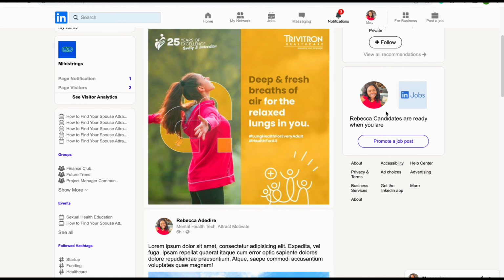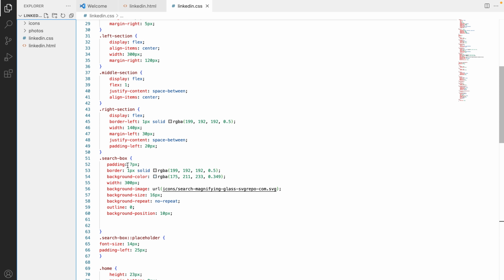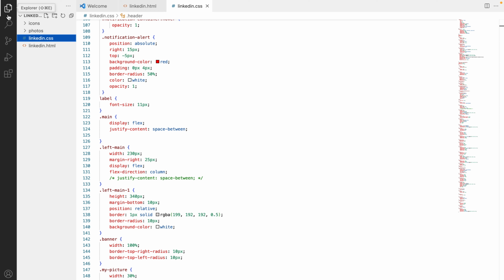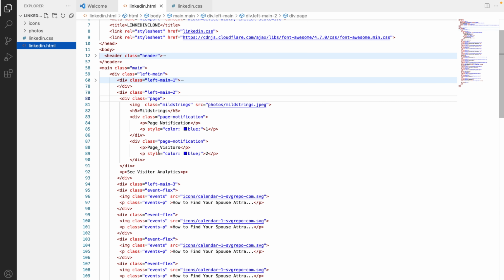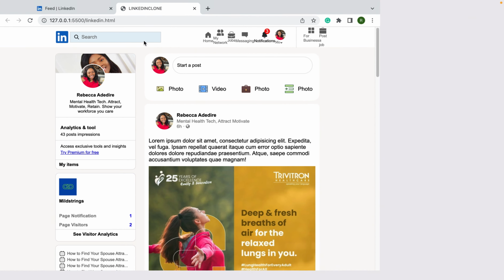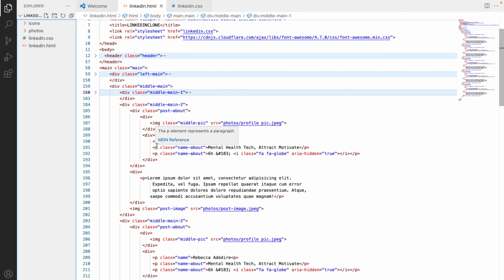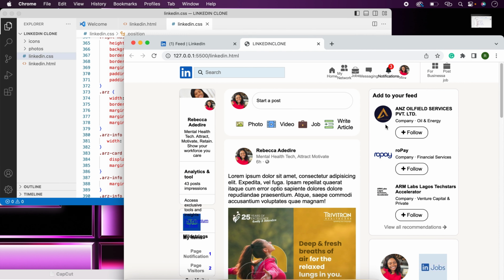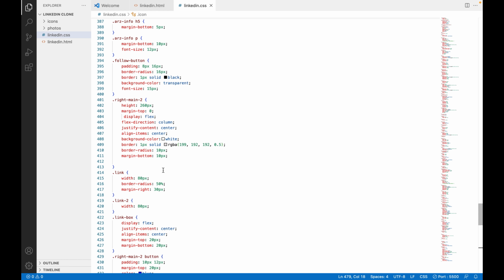LinkedIn clone using HTML and CSS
This is a tutorial explaining how to clone the LinkedIn Landing page using only HTML and CSS.

This is a challenge that beginner programmers can jump on. I explained how to achieve this using divs in CSS.
I'm going to show you how I cloned LinkedIn using just HTML and CSS note this tutorial is not for complete beginners if you're a complete beginner and you're new to html CSS do well to watch my previous video on how to move from zero to intermediate and also watch my video on how I cloned YouTube I'm sure by the time you watch those videos you're going to be able to replicate this project on your own without following A to Z

2. The only tutorial Video you need to learn CSS and move from zero to intermediate
4. Here is my Linkedin Profile
5.